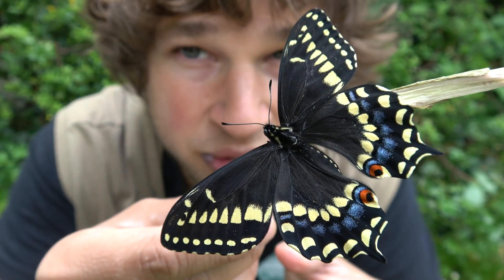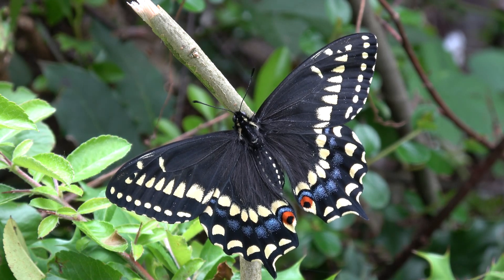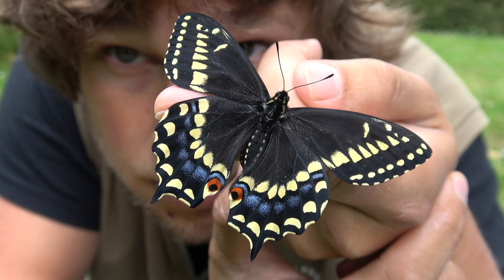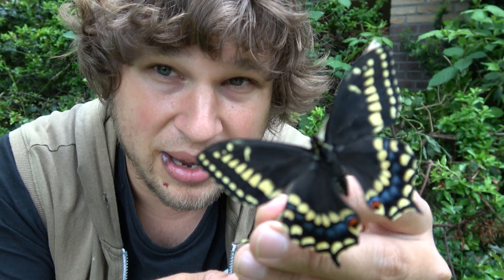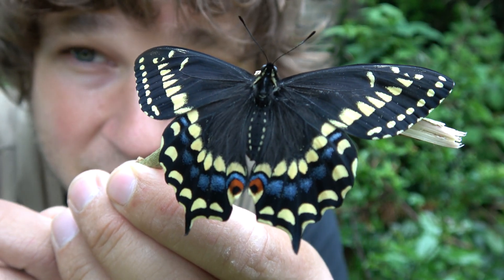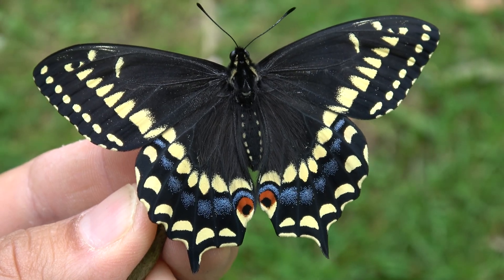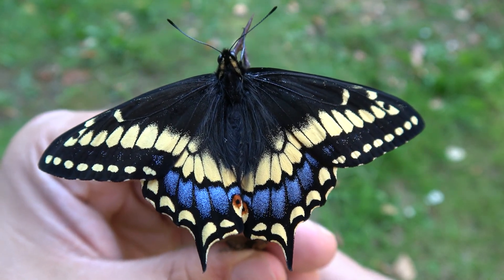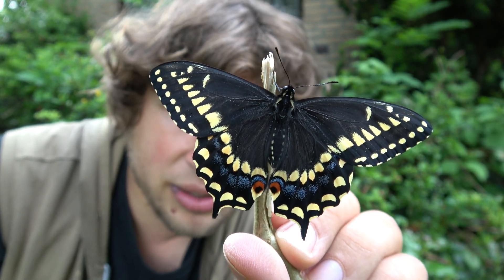Short-tailed Swallowtail facts: Papilio brevicauda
Papilio brevicauda / Short tailed swallowtail / Papilionidae / Swallowtail butterfly / Canada